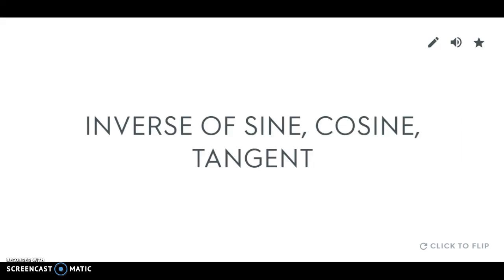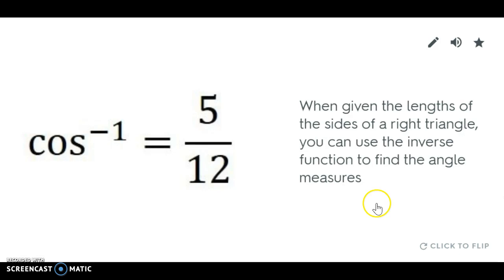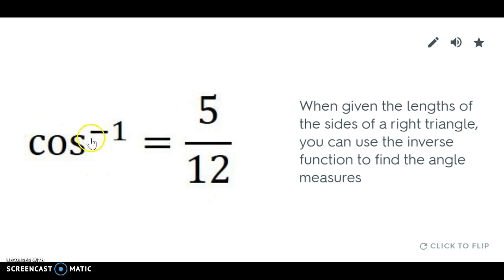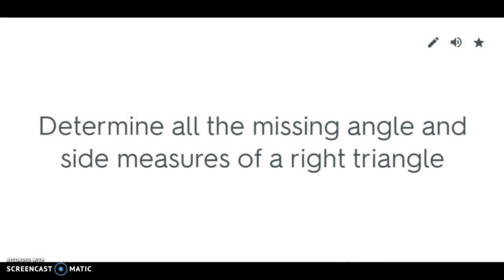Section 9.6 Vocabulary